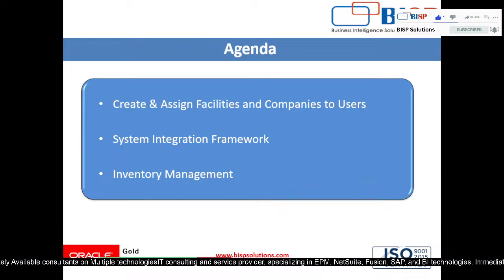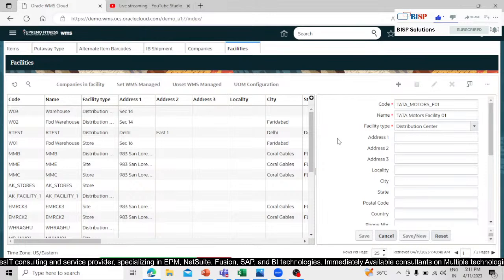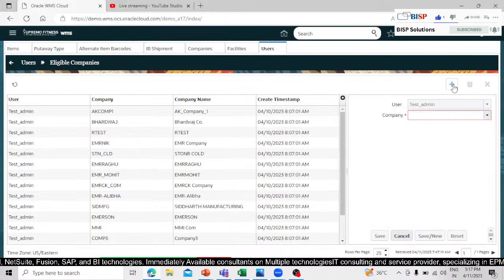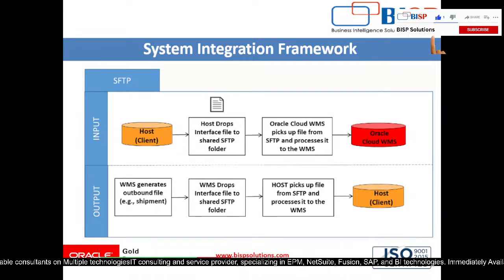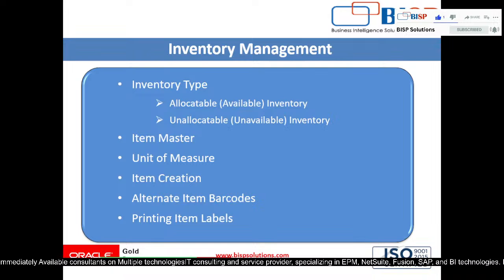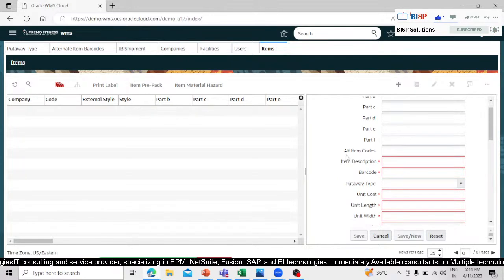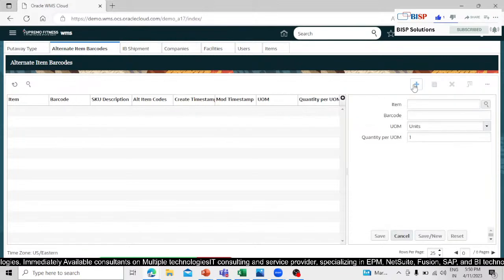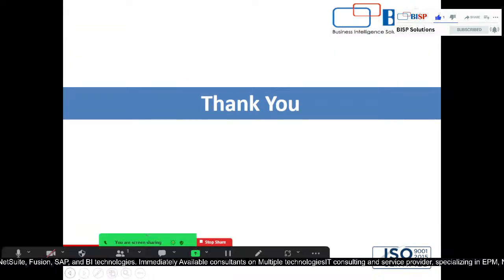Live Webinar of Overview of WMS Cloud 11th April 2023 | Warehouse Management System | (SCM)